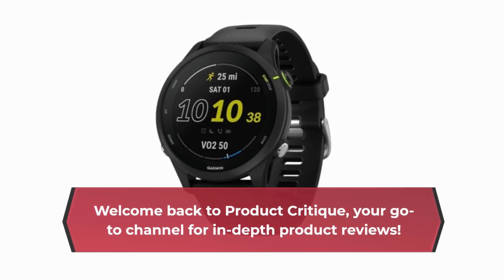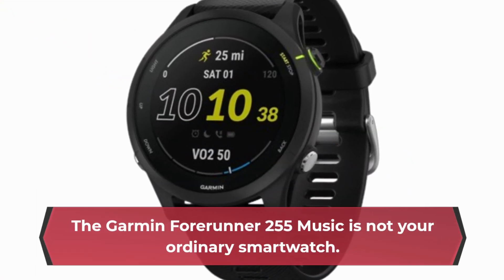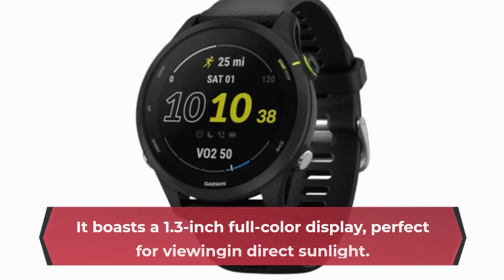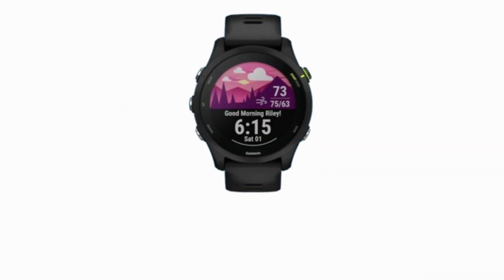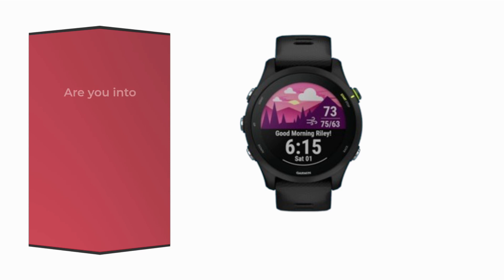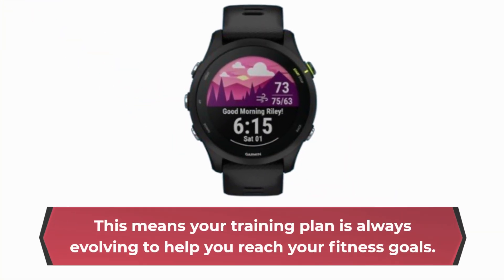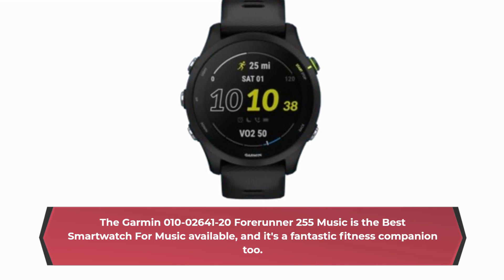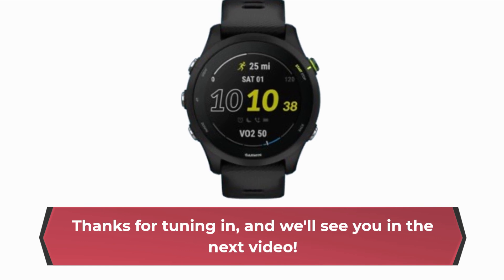🎵 Best Smartwatch for Music on YouTube | Music Smartwatches, Your Soundtrack on Your Wrist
Amazon Product Name : Best Smartwatch For Music

In this video, we're tuning in to the world of wearable tech to help you discover the "Best Smartwatch for Music." If you're a music lover who wants the convenience of having your favorite tunes right at your wrist, you're in the right place.

Join us as we explore a carefully curated selection of the top smartwatches designed to elevate your music experience. These smartwatches seamlessly integrate with your music library, streaming services, and headphones, offering a high-quality audio experience on the go.

Discover how these smartwatches can control your music playback, sync your playlists, and provide a truly immersive listening experience. Whether you're working out, commuting, or simply enjoying your daily activities, these smartwatches will keep the music flowing.

We'll delve into their unique features, compatibility with various music apps, and the convenience they bring to your musical journey. If you're ready to upgrade your wristwear and explore the "Best Smartwatch for Music," you're in for a harmonious treat.

Elevate your music game and stay in tune with the "Best Smartwatch for Music." Let's dive into the world of music-focused wearables and find the perfect smartwatch to keep your tunes playing wherever you go.